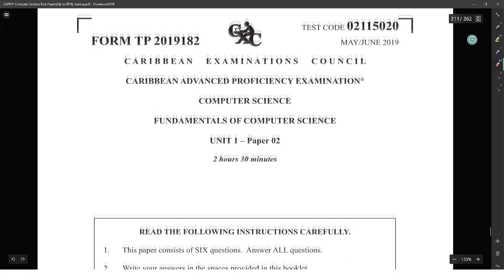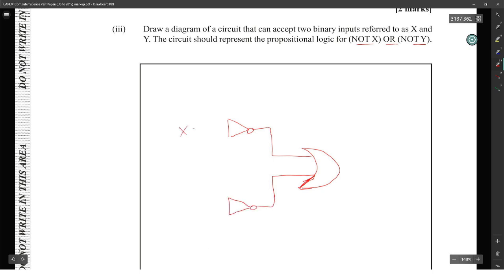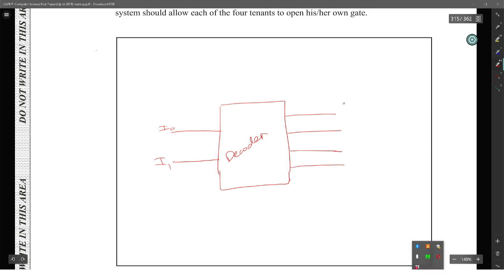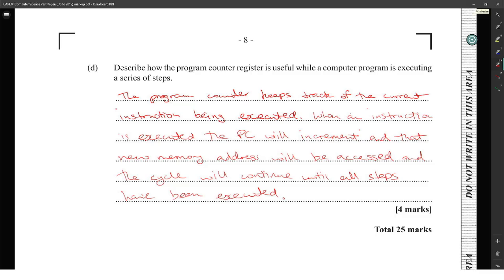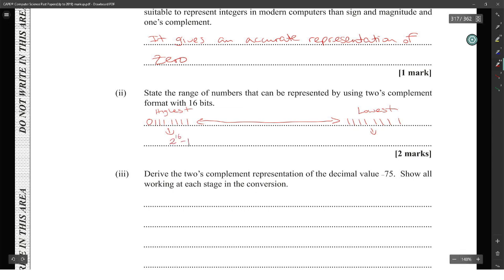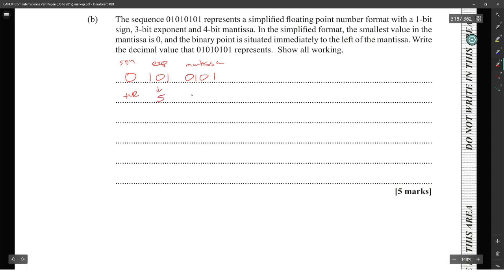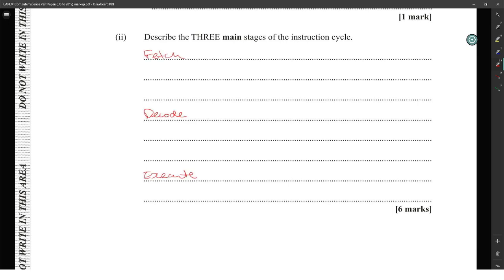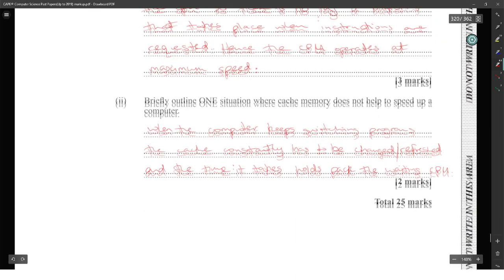CAPE CS Unit 1 Paper 2 - 2019 Module 1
Yes we know the music is too loud in this one. Life is tough sometimes and the elves run wild in the CPU. but hey you can mute it and read..I promise I'll control the gnomes next time.